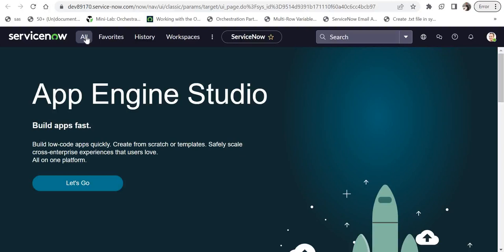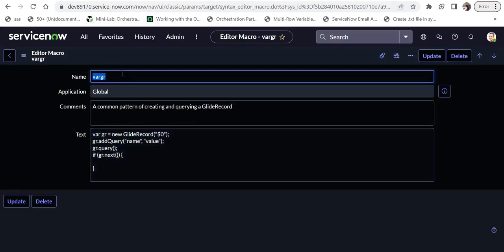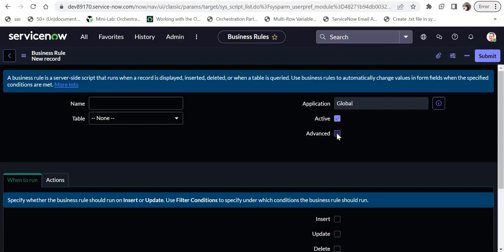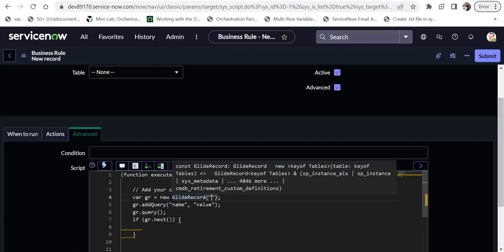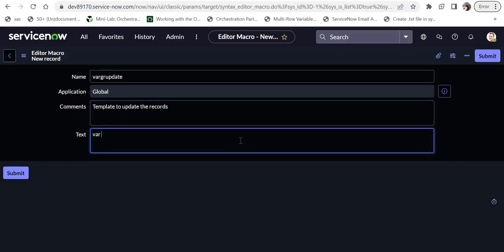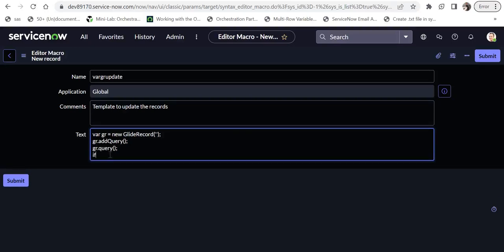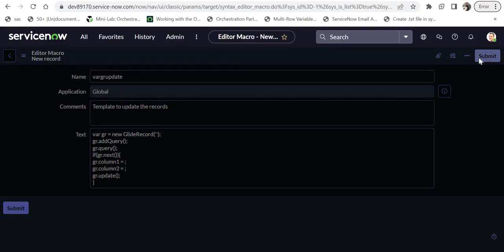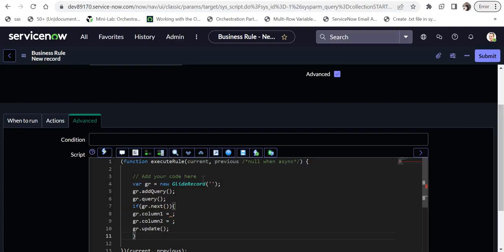Syntax Editor Macro in ServiceNow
ServiceNow is all about automation. Talking about a small underutilized automation provided by ServiceNow, discover how a syntax editor macro can help you saving time by not to writing same code again and again, I'll be showing you exactly how to set up a Syntax Editor Macro, so you can easily access your frequently used commands.

00:00 - Introduction
00:59 - OOB Syntax Editor Macros
02:46 - Create a Syntax Editor Macro